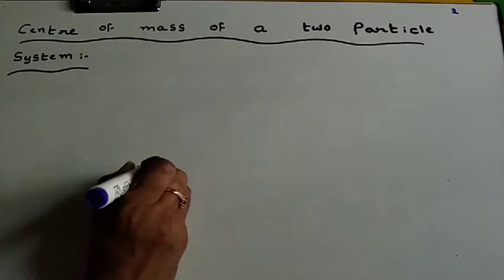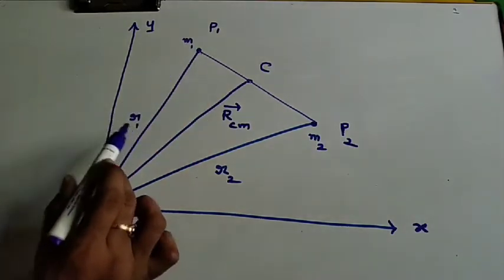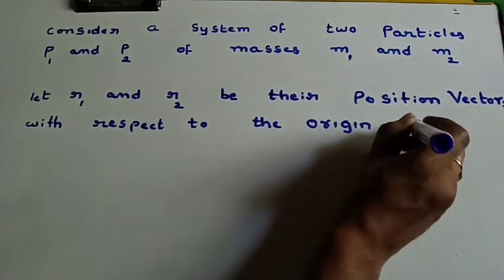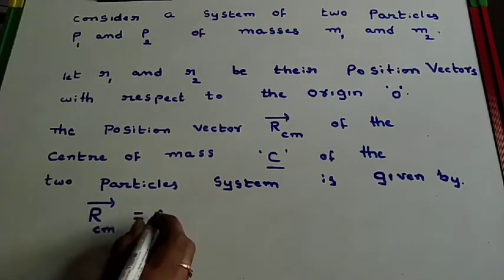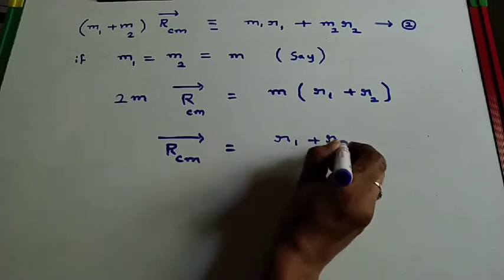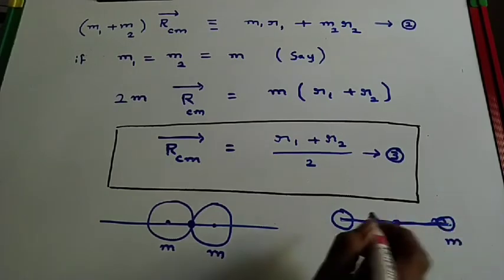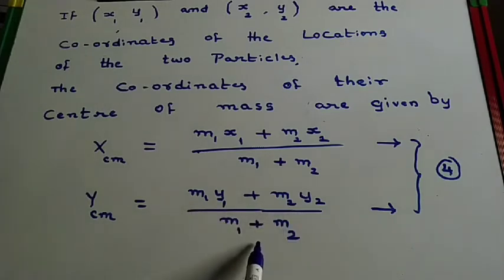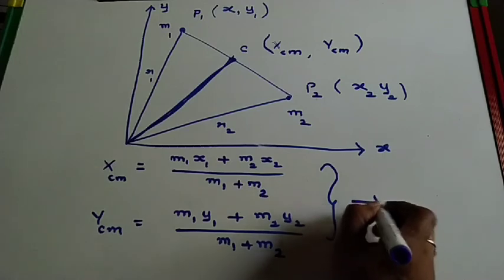(PART-118) SYSTEM OF PRACTICALS. CENTER OF MASS OF TWO PARTICLE SYSTEM.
CENTER OF MASS OF TWO PARTICLE SYSTEM.